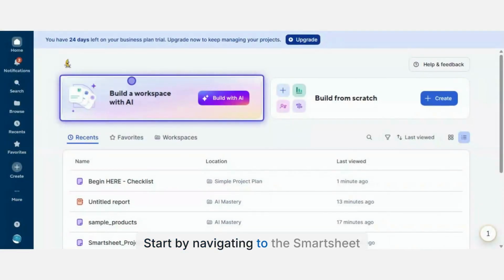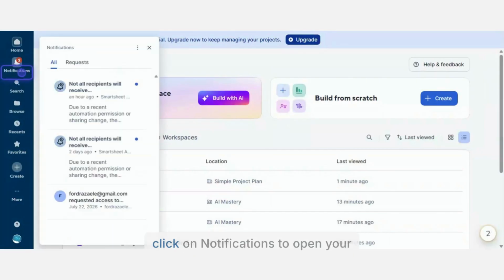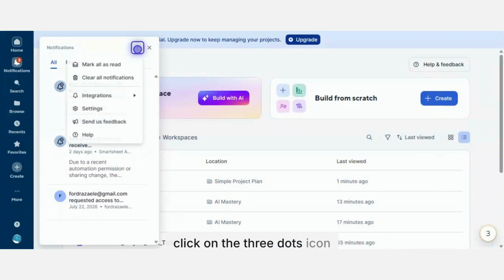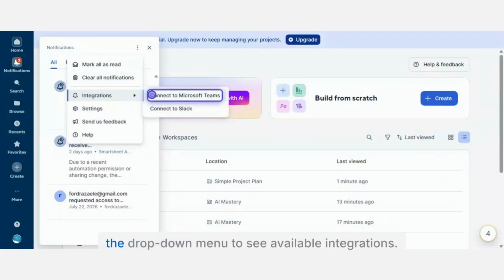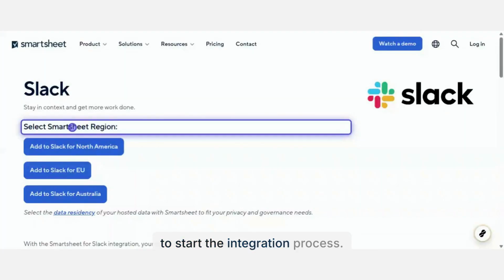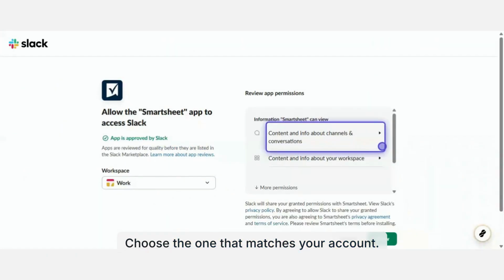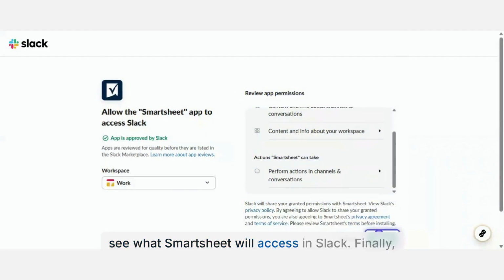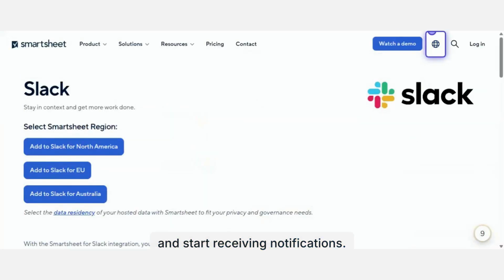How to Integrate Smartsheet to Slack (Tested)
In this video, we discuss how to integrate Smartsheet to Slack in under two minutes. You'll learn the exact steps to connect Smartsheet to Slack, set up real-time notifications, and never miss an update again. Whether you're looking to set up Smartsheet Slack notifications or simply connect the two tools, this tutorial covers it all.

00:00 Introduction and Overview
00:18 Connecting Smartsheet to Slack
00:46 Region and App Permissions
00:59 Completing the Integration